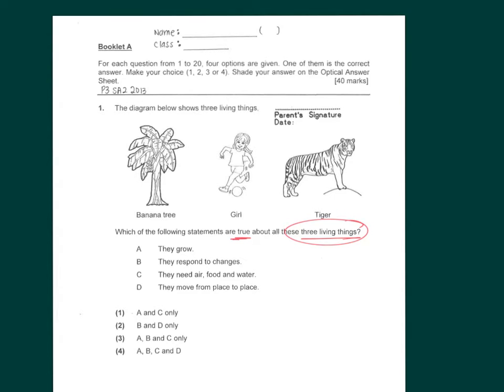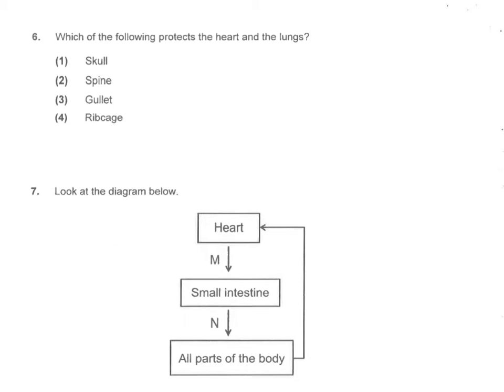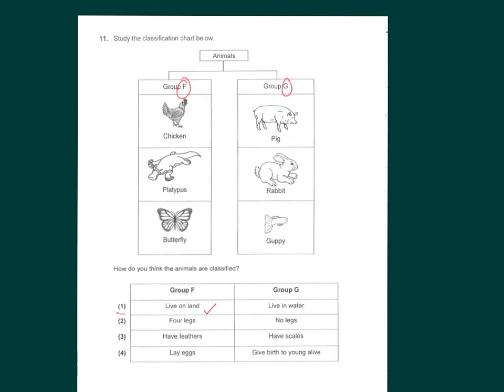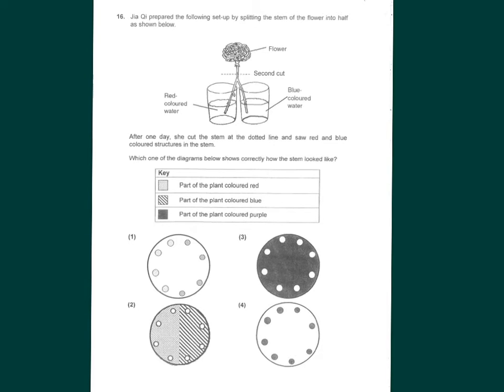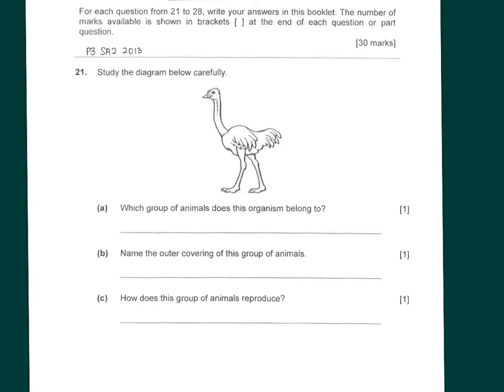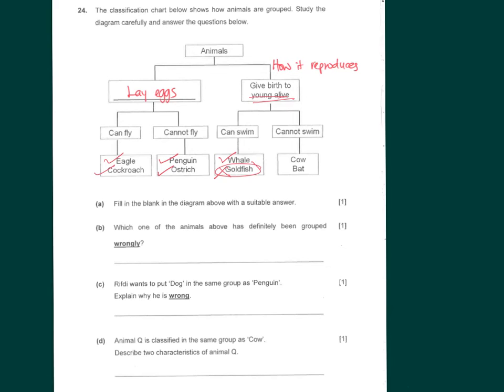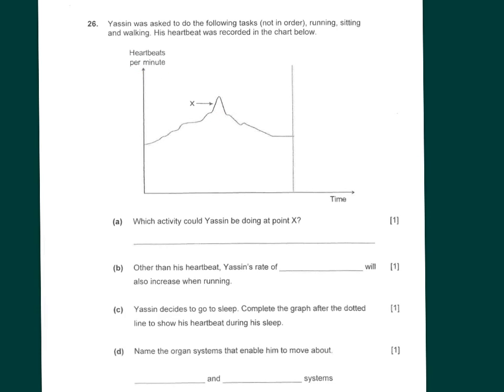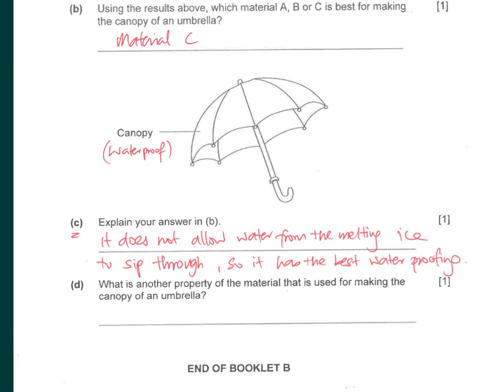BLGPS P3 2013 SA2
Explanation and answer for revision.